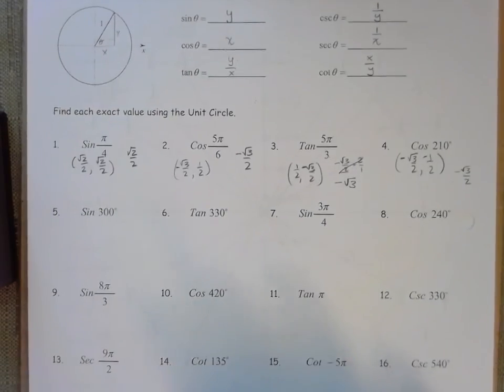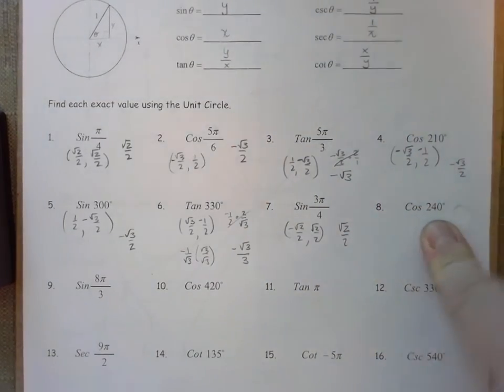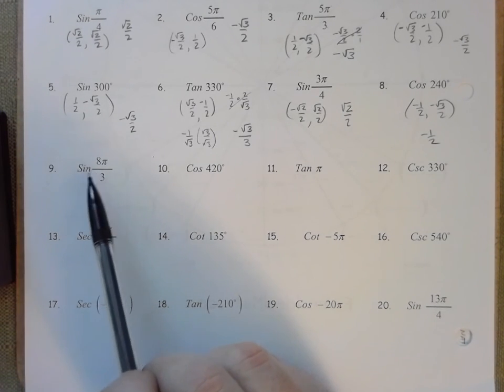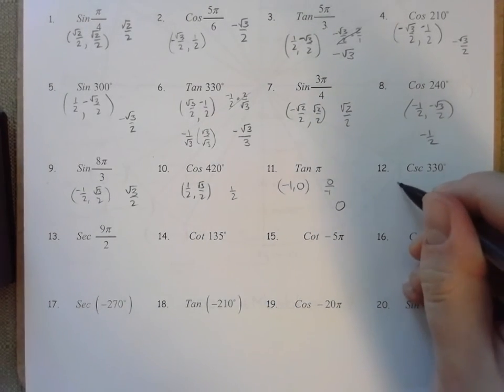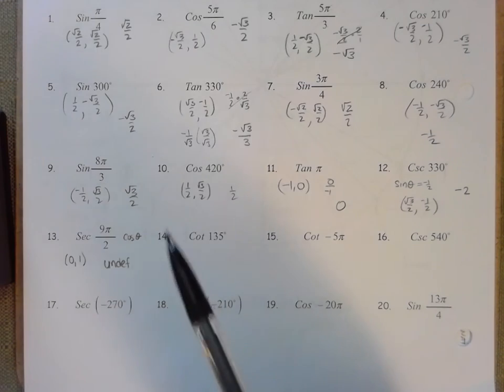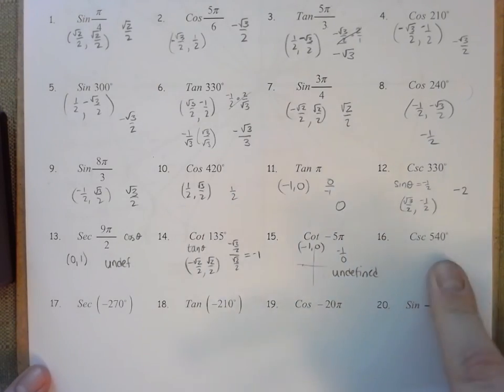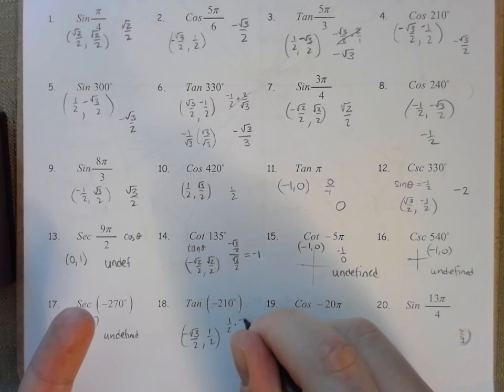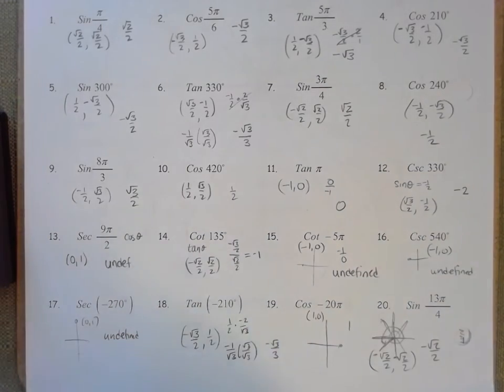9 3 Unit Circle Exercises + Answers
20 practice questions with answers